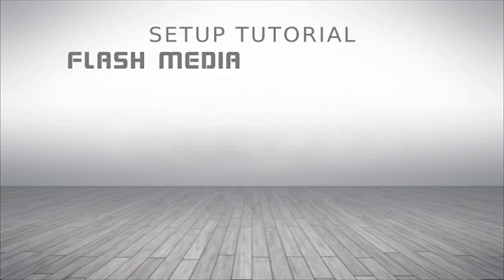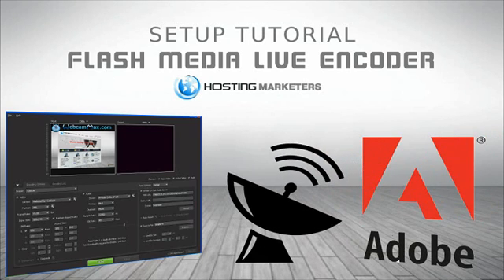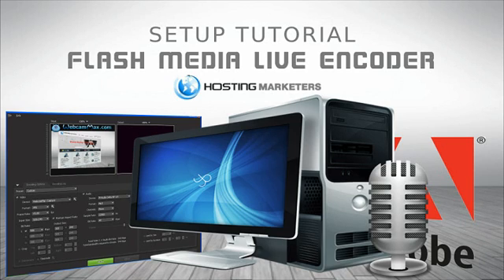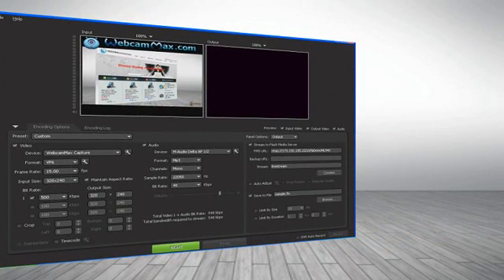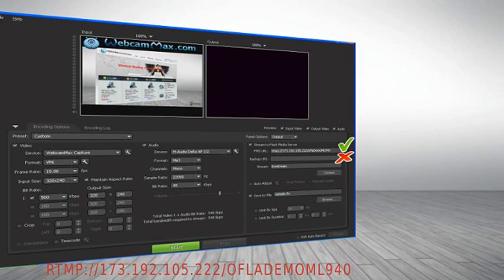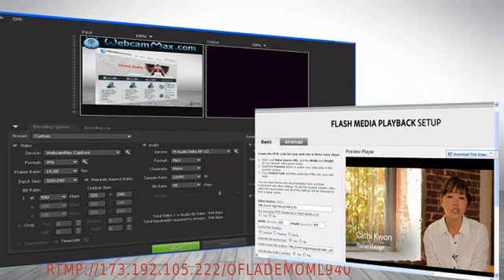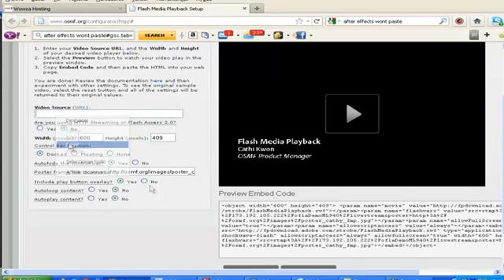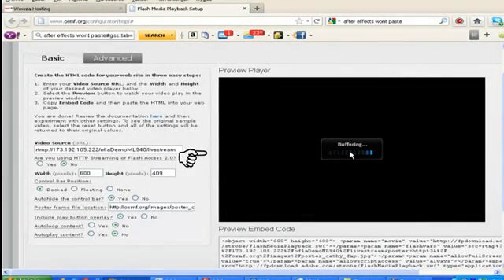How to broadcast live using the FMLE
short tutorial by Hosting Marketers explaining how to broadcast live using the FMLE (flash media encoder) and strobe as a player